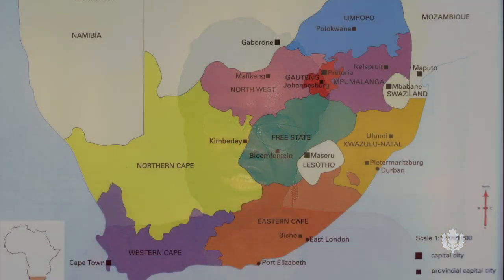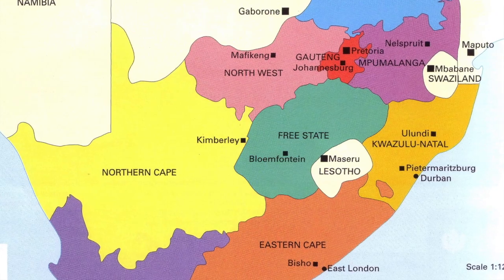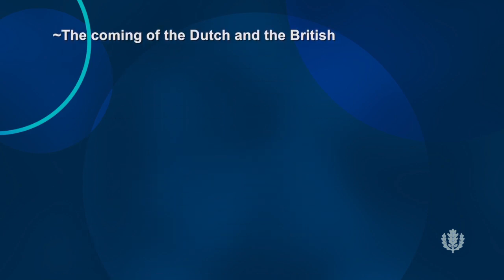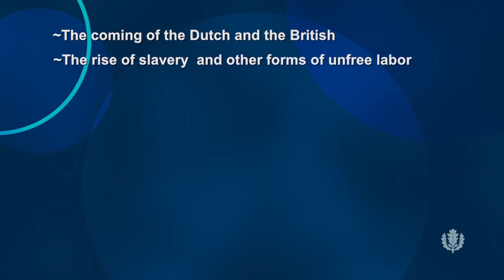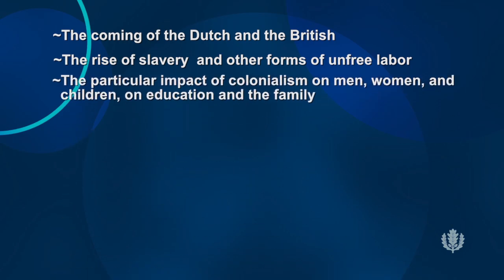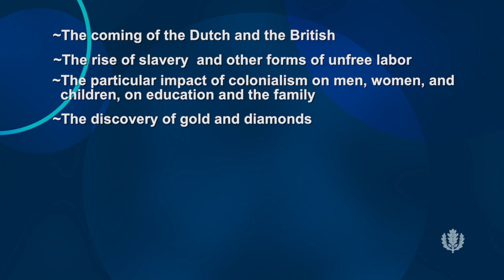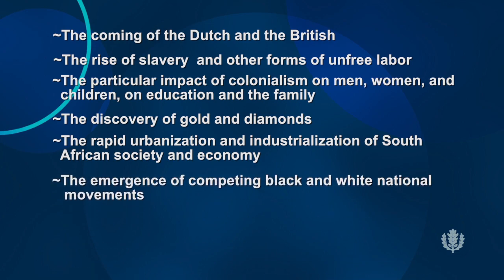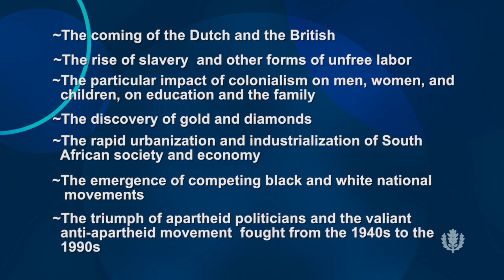History of Southern Africa - Introduction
Intro to History 3760